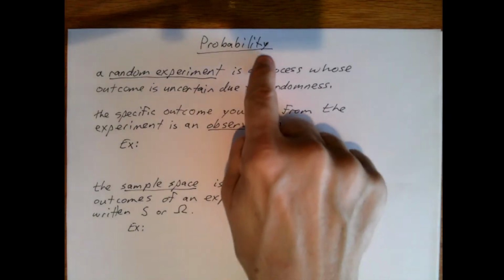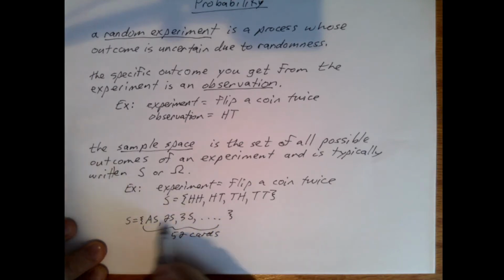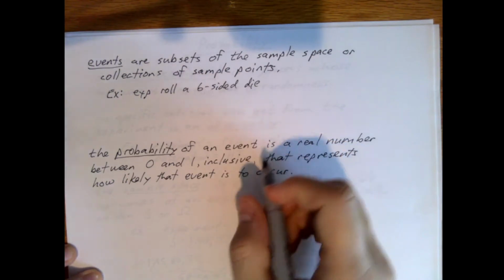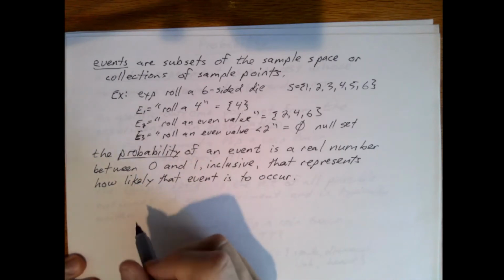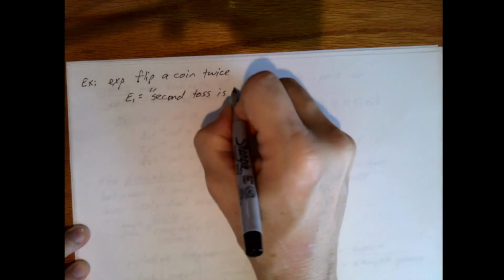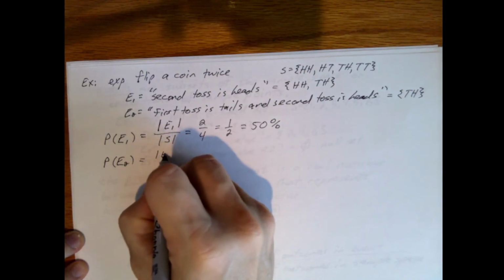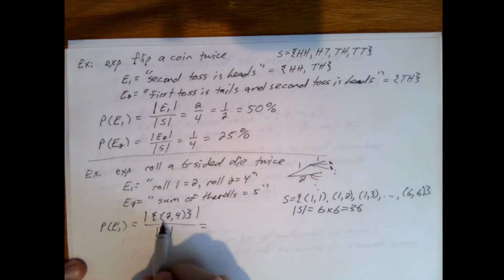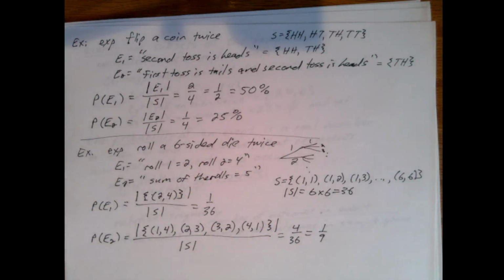Discrete Structures: Discrete Probability, Part 1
In this video I introduce the concepts of a sample space and events and show how they are used to calculate probabilities using the relative frequency approach.